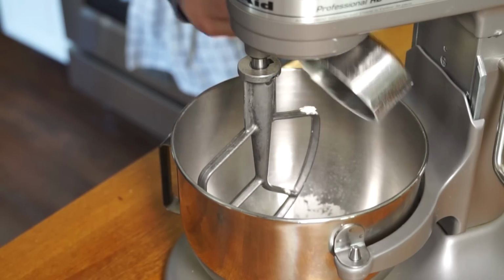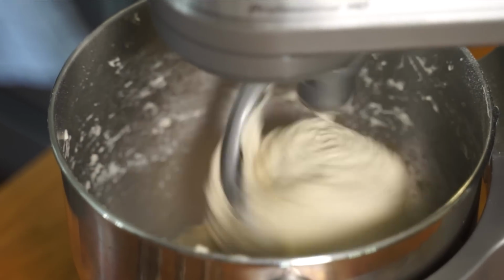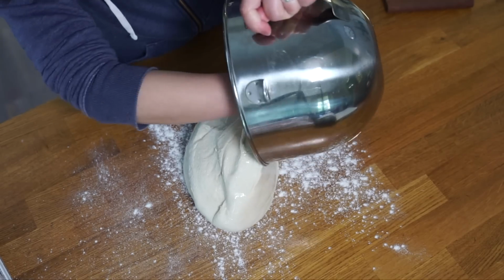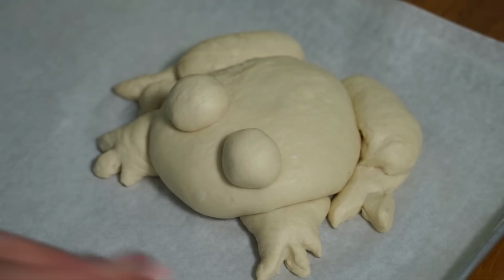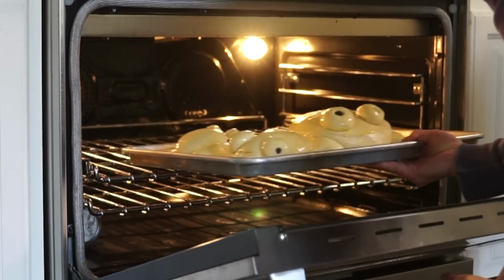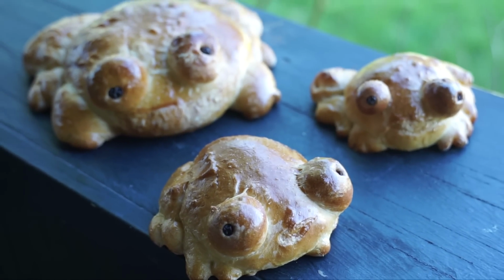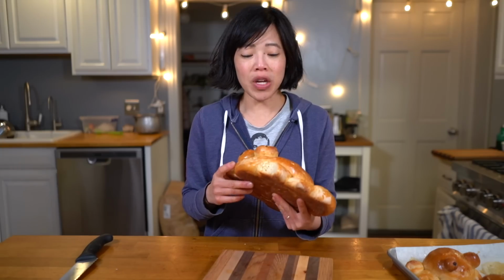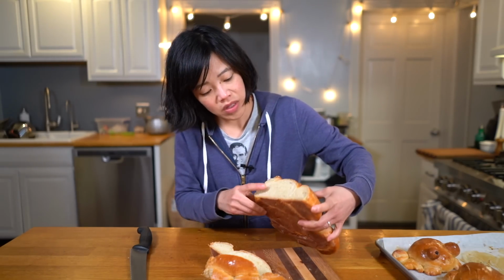How to Make FROG BREAD | 🐸TikTok Trend🥖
It's all over TikTok -- frogbread -- a loaf of homemade bread in the shape of a cute, goofy frog. That's it. 😆 So let's do this!

Frog Bread
6 C. all-purpose flour
2 t. salt
2 t. instant yeast
2 C. milk, lukewarm
1/4-1/2 C. water

You've made it to the end -- welcome! Comment:"Ribbit, ribbit." 🐸